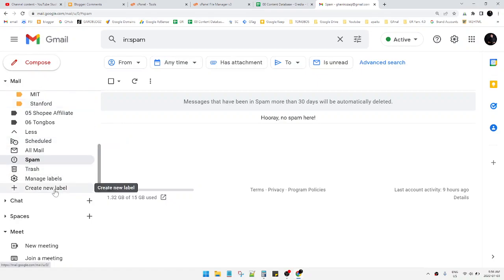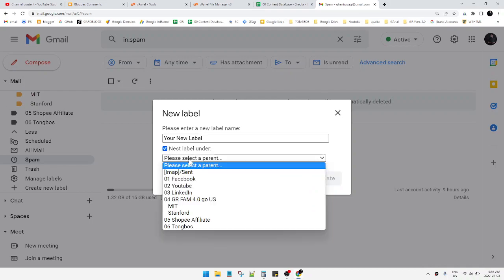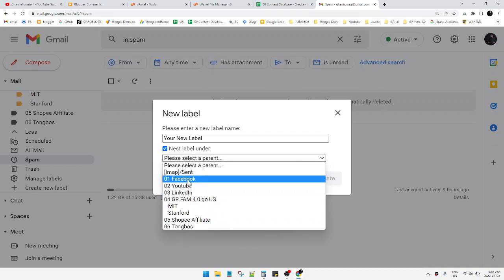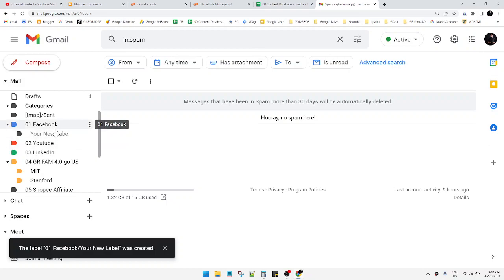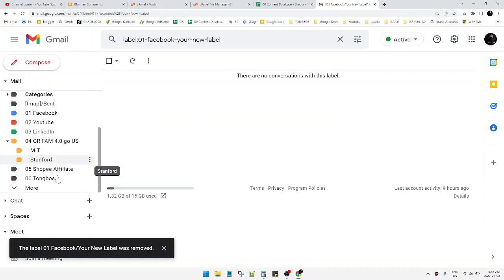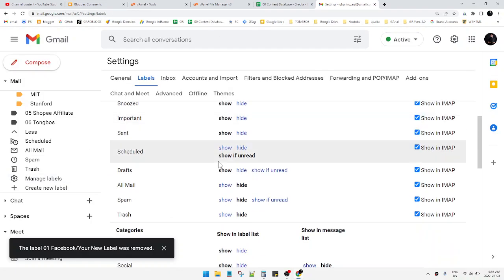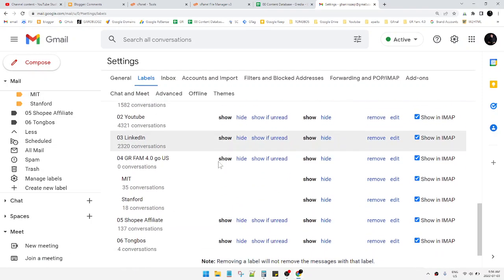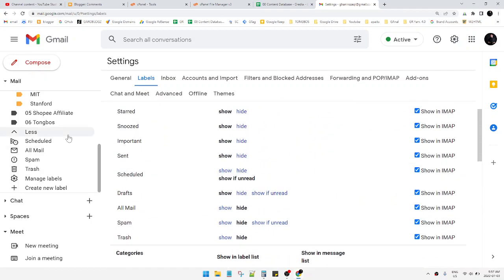How to Make Folders in GMail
easy to do, actually it is not foldering, but it is labeling your emails